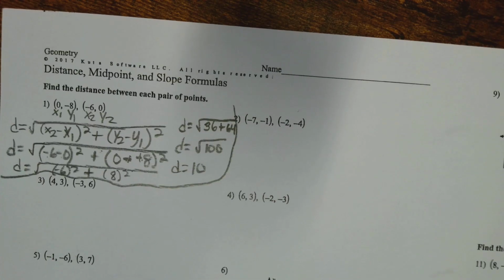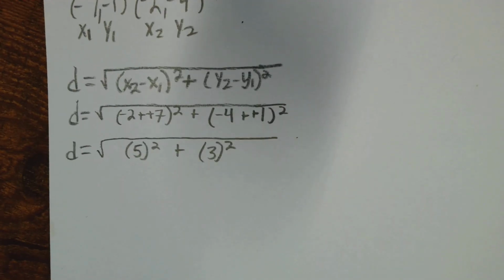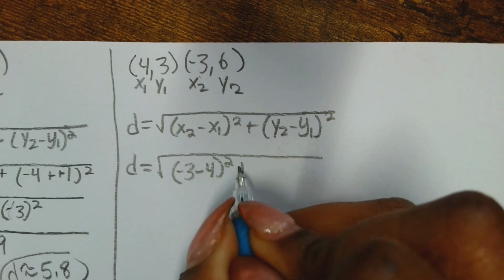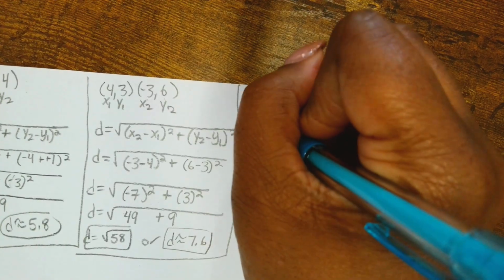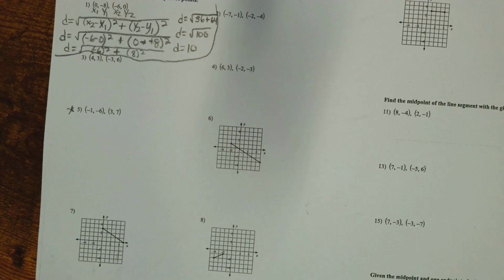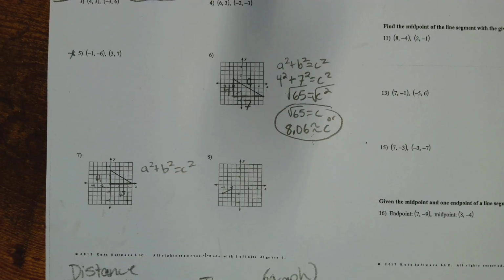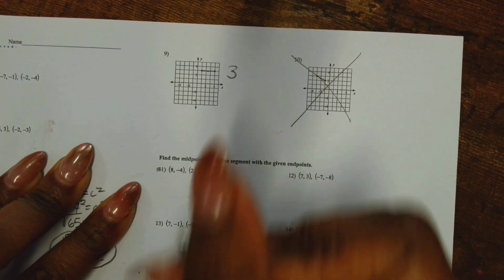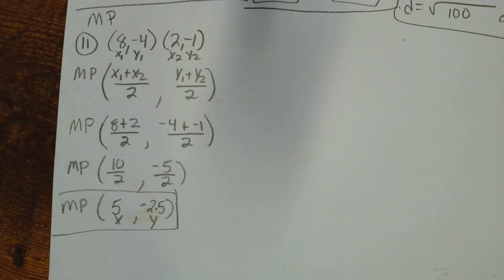Q2W6 Wednesday M1: Distance, Midpoint, Pythagorean